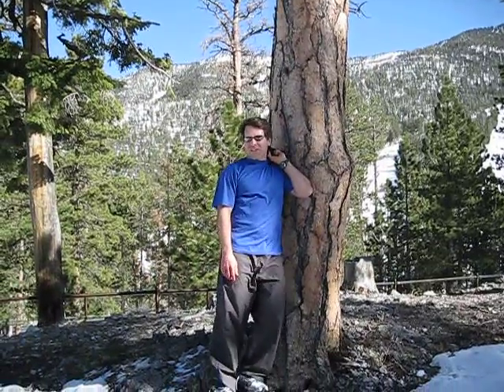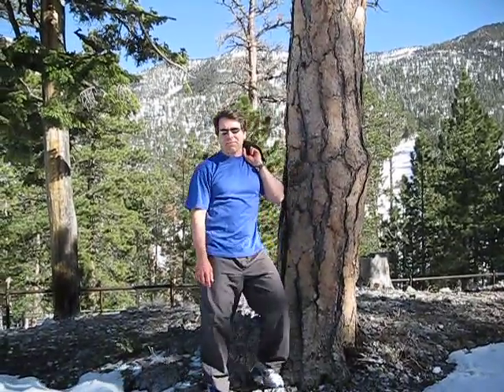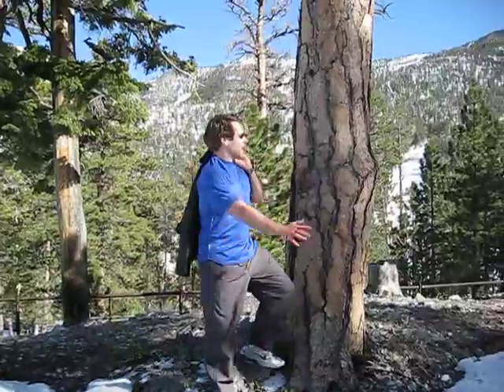Phytonutrients: Dr. Clyde Wilson nutrition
Phytonutrients are highest in the most fibrous parts of plants: the outer surface